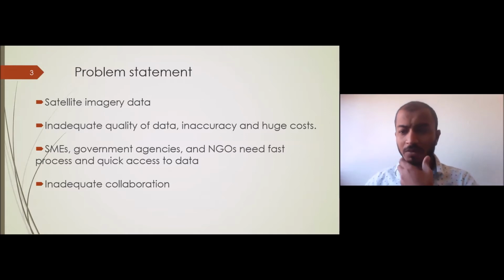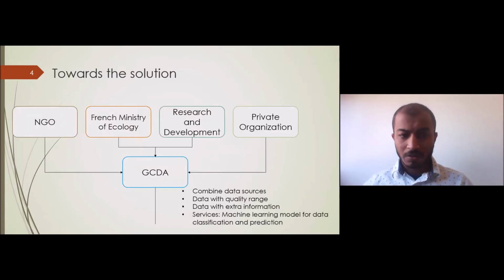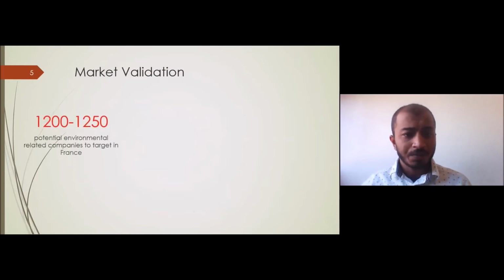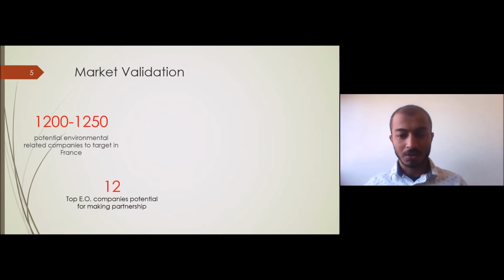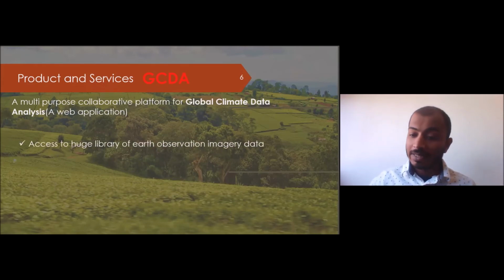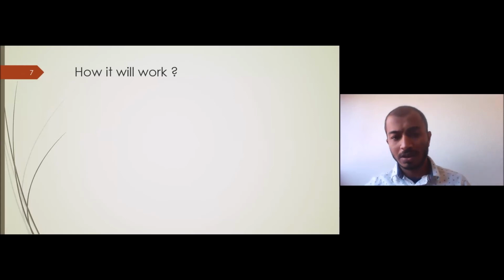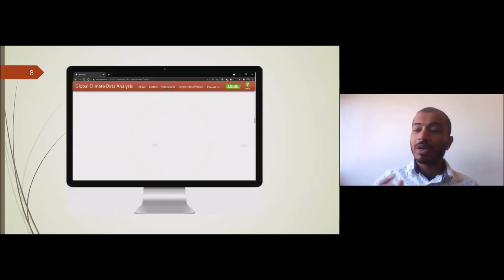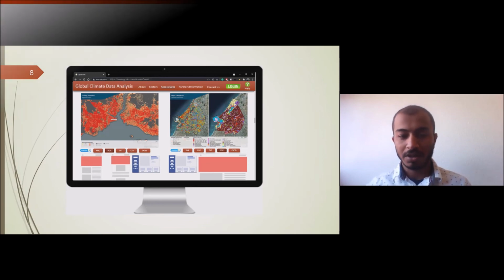FabSpace Toulouse, Pitch for the Global Climate Data Analysis application - Startech training prog.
Students who participated to the InnEO SPace PhD Stratech also hosted by Toulouse FabSpace are presenting their results. After one week of training, they are pitching their idea of a new application for Global Climate Data Analysis that uses Copernicus data.